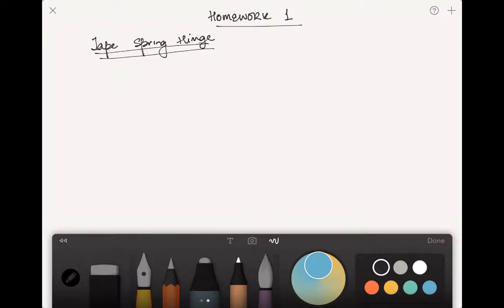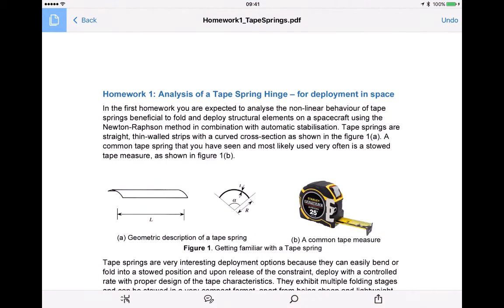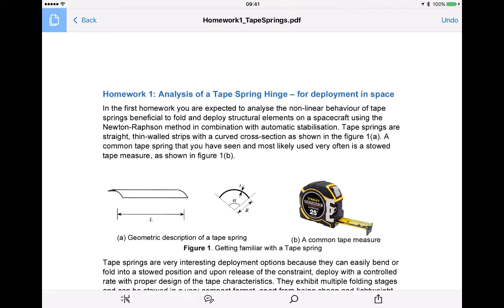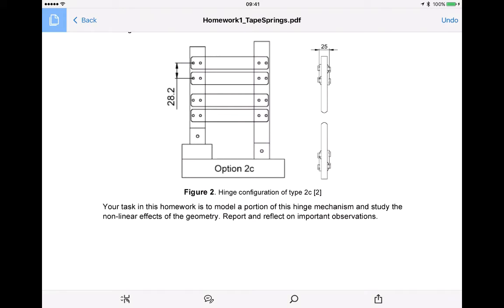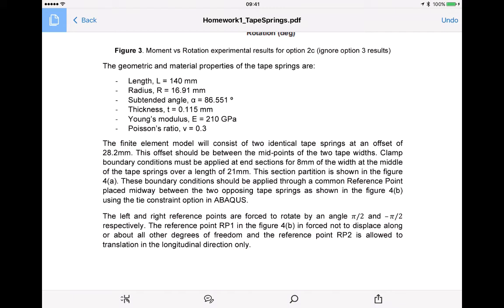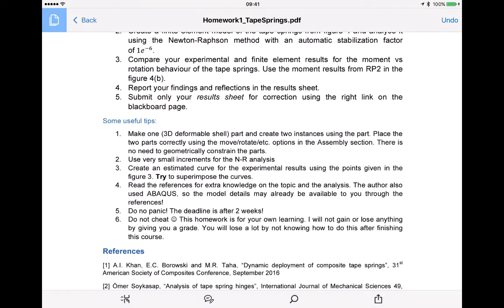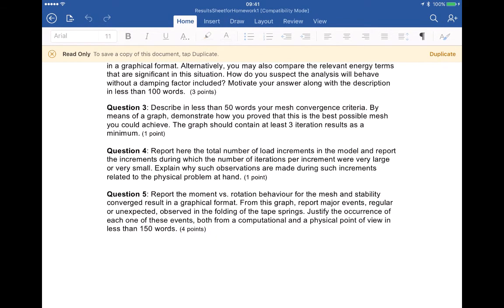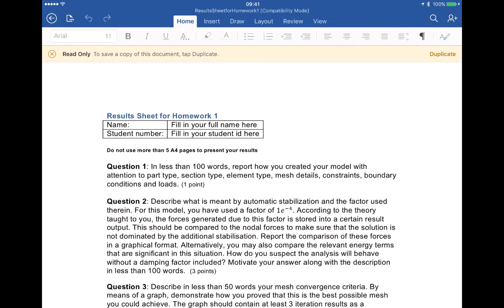Homework 1 - Instructions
In this video, instructions on what is expected from you from the homework 1 are discussed.